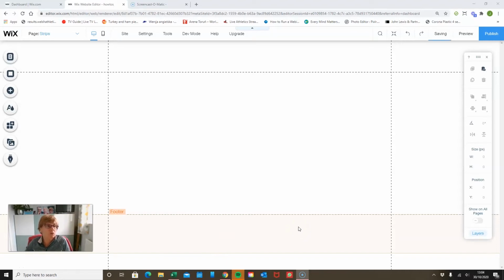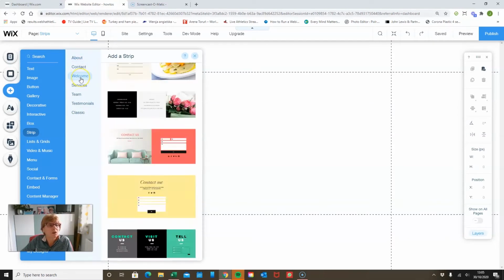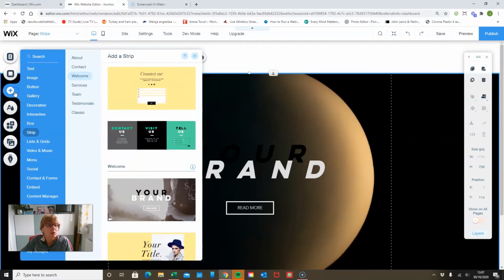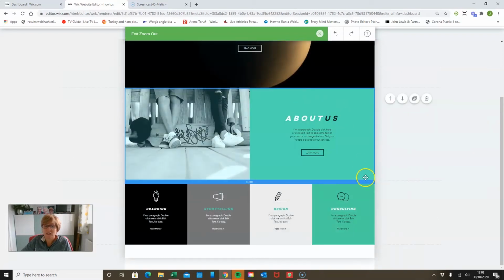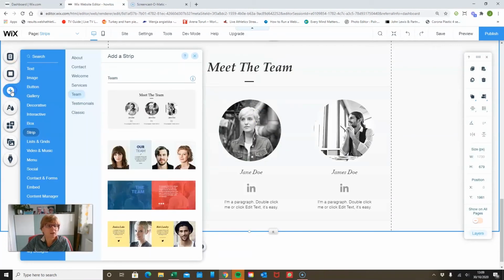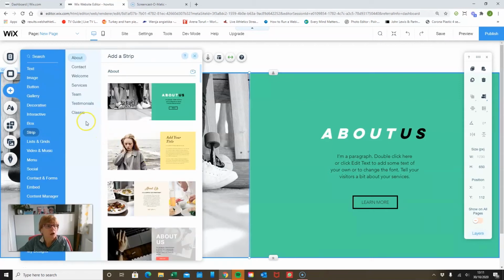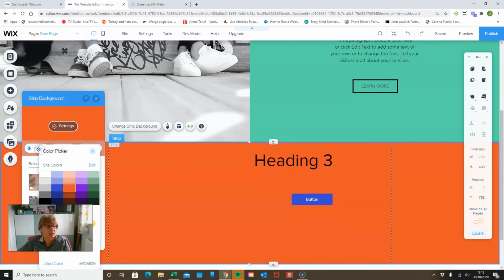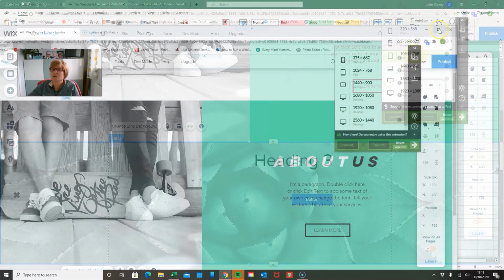Wixology - How To add a strip in Wix and update - part 1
In this episode I introduce you to Wix strips, these are great elements to help you build awesome looking websites. In part 1 I show you the various different options you have and how you might use them to make the most of your designs. In pert 2 I will show you how to use them so that your website displays well on different screen sizes such as laptops, tablets and desktops.

This is a common issue for many people building their own site.